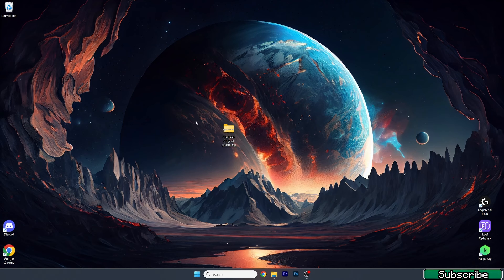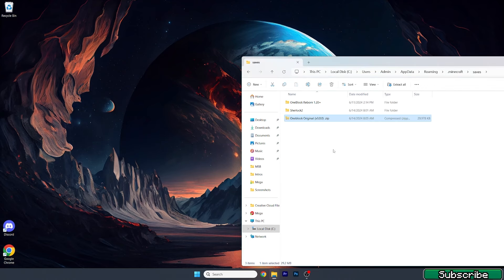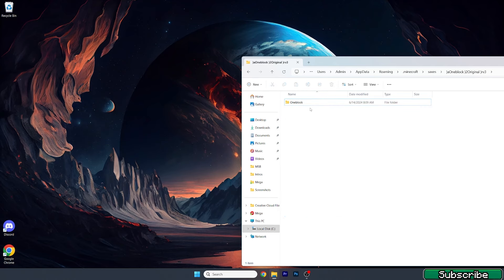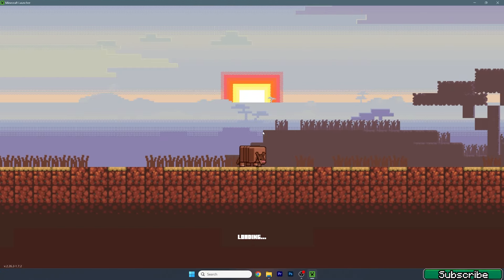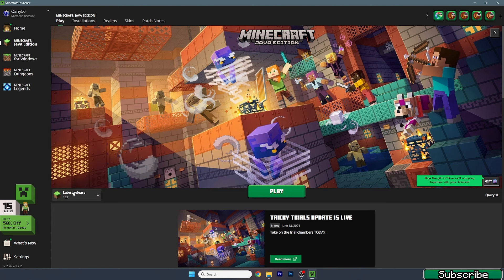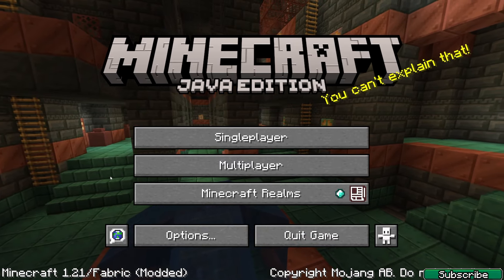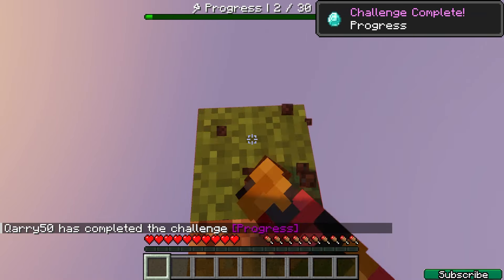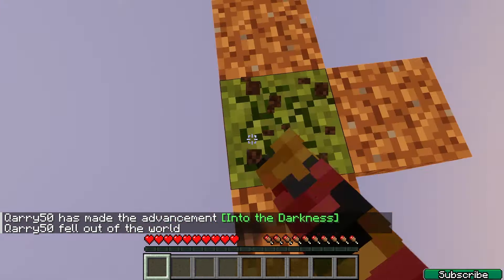HOW TO INSTALL One Block SKY BLOCK Map for Minecraft 1.21.4 (Download and Play)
In this video, learn how to download and install the One Block Sky Block map for Minecraft 1.21.4 with our detailed tutorial. We'll guide you through every step of the process, from downloading the map to installing it seamlessly into your game. Stick around till the end to watch exciting gameplay footage of the One Block Sky Block map in action.

This video is perfect for Minecraft 1.21.4 players looking to enhance their gameplay with this unique and challenging map. Don't miss out on this comprehensive guide to mastering One Block Sky Block in Minecraft 1.21.4!

🔴 DOWNLOADS 🔴